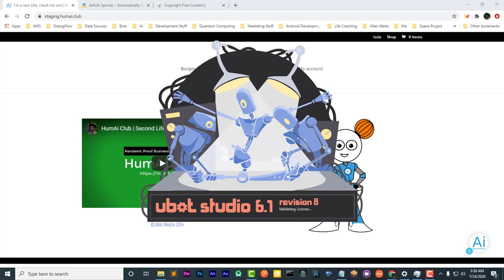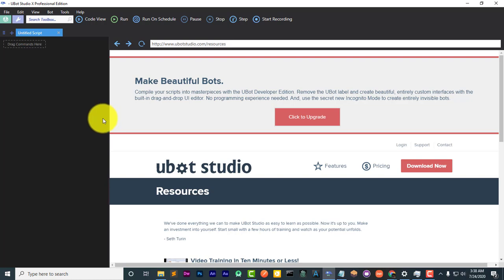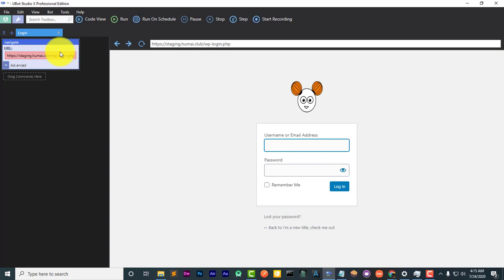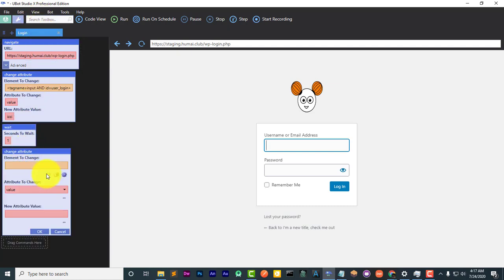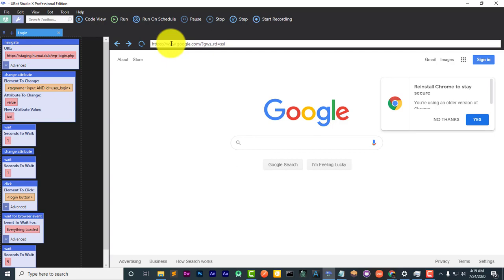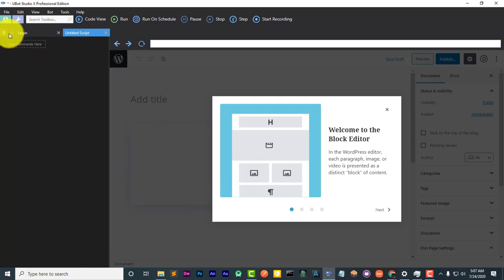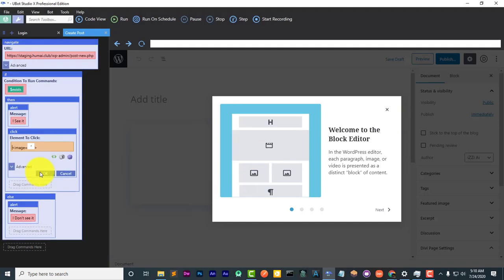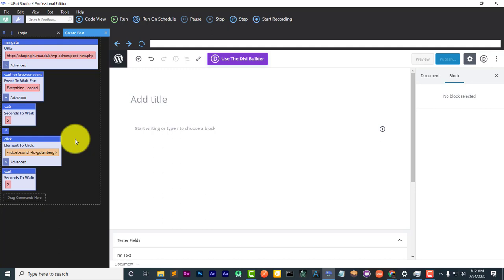Ubot Studio Tutorial: Video # 1 Create New WordPress Posts From Bot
This tutorial starts the 1st milestone for our WordPress manager bot. Creating a new wordpress posts after logging into the backend.